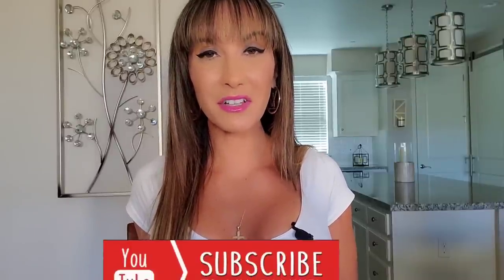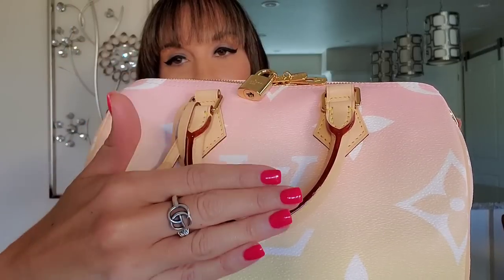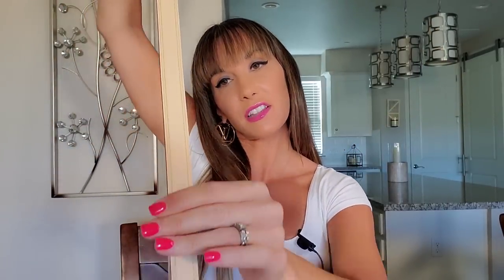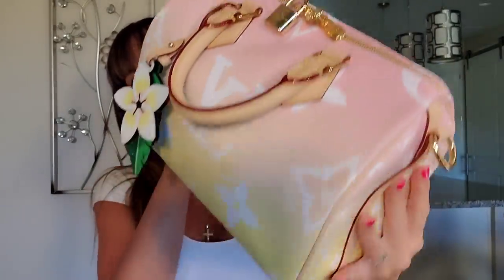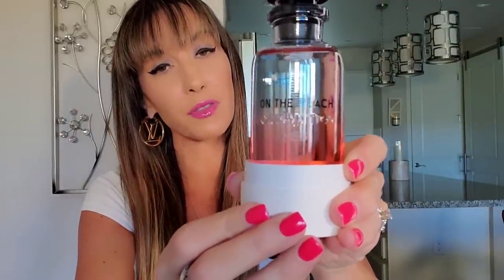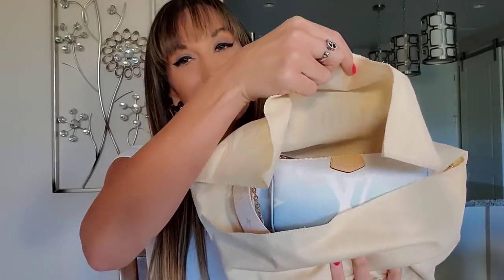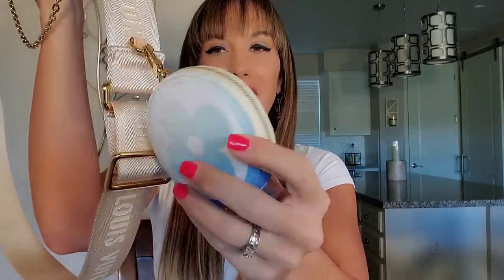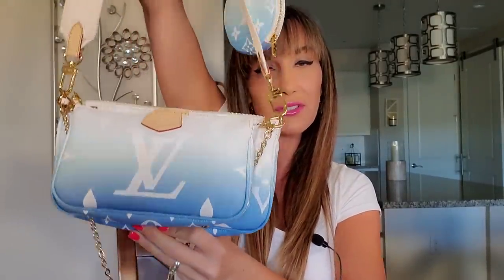Louis Vuitton New Release BY THE POOL Unboxing Haul!! 😍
Hi Everyone!

I’m Excited To Share What I Recently Obtained From The “By The Pool” Collection From Louis Vuitton

I Present These With A Humble Heart And “Thank You” For The Opportunity To Show You 

I Conclude This Video By Briefly Speaking On The Topic Of:

LETTING GO OF PAST HURTS

The Past Can Truly Haunt Us In A Negative Way If We Are Not Pro Active To Have The Right “Mindset”

Many Times Throughout Life, People Will Hurt, Betray &/Or Reject Us. This Can Leave Us With “Automatic Negative Thoughts” That Can Only Hurt Us.

The Key To Obtaining A Freedom In Your Mind Is To Forgive The Person, Yourself And/Or The Situation That Caused You Harm. After You Forgive, You Must Let It Go By Giving It To God
God Sees Everything And When You Keep The Faith By Giving The
Offense To God, He Promises To Repay The Exact Amount Owed To You.
Through The Bible, He Promises: “I Will Be Your Vidicator, I Will Be Your Lawyer, I Will Plead Your Case”.  There’s No Greater Lawyer To Have Than The Creator Of This Universe!
I Also Briefly Speak On The Past Hurt Of “Losing A Loved One”.
God Wants You To Be Living Your Best Life Possible And As You Know, Life Goes By So Very Fast.
If Anything Is Hurting You Today, I Urge You To Work On “Letting Go Of Those Hurts”.
We Should All Strive To Be The Very Best Version Of Ourselves And Live Our Best Life By Letting Go Of The Things That Might Be Holding Us Back.
I DO HOPE YOU ENJOY THIS VIDEO

Link To My Previous Video: Louis Vuitton Top 3 Hottest Bags For 2021

ABOUT ME

My Favorite Luxury Brand Is Louis Vuitton. During This Time In My Life, I Find This Brand To Be Admirable Historic, Timeless And Beautiful. I Enjoy Helping Find That “Perfect Louis Vuitton Piece” For Each Person.

I Enjoy Ending Each Video By Giving “Spiritual/Christian” Inspirational Advice.

MY LOVE AND APPRECIATION GOES OUT TO YOU!